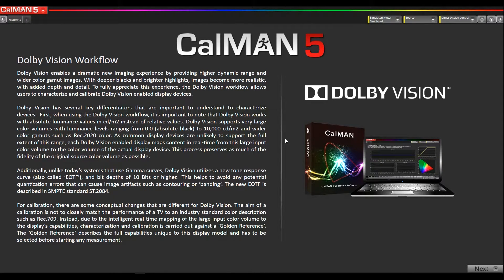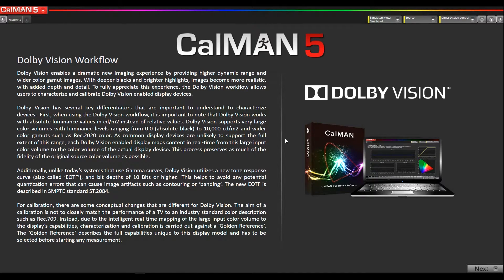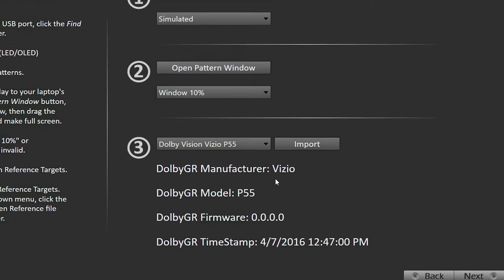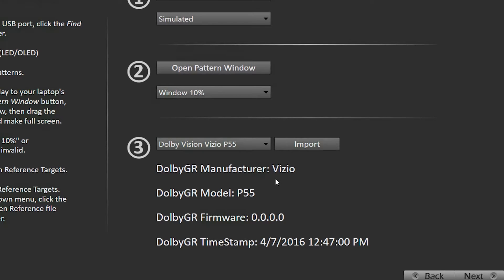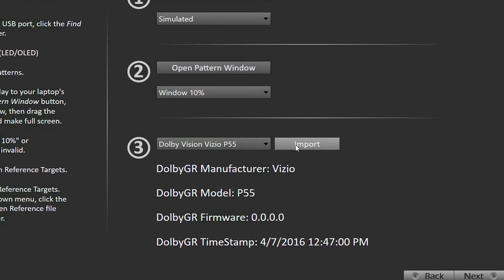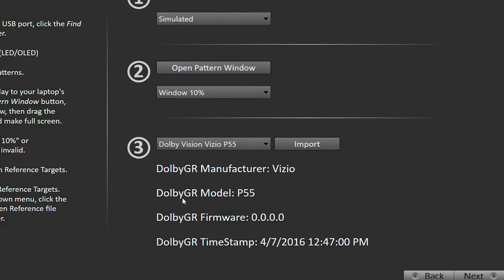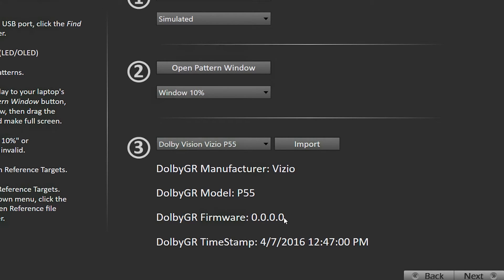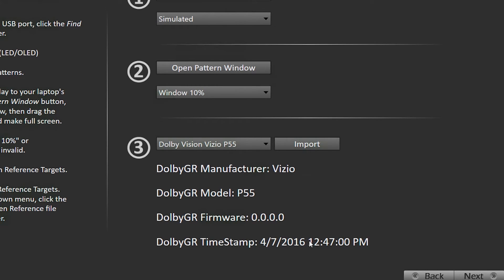Dolby Vision .dvgr File Import Tutorial for CalMAN 2016